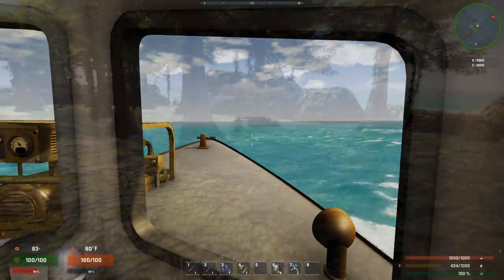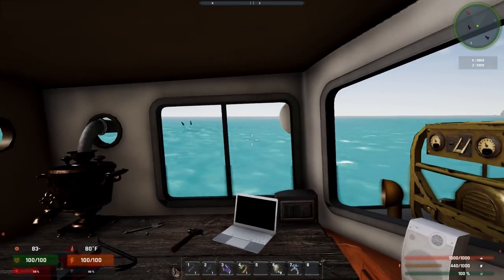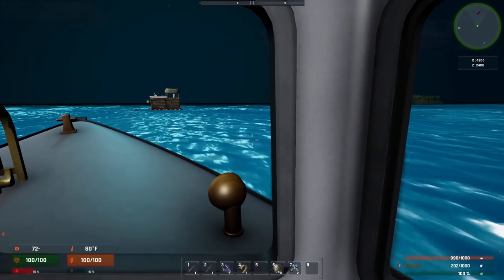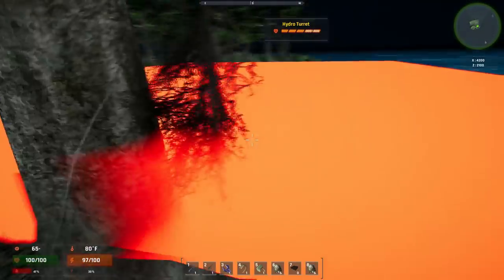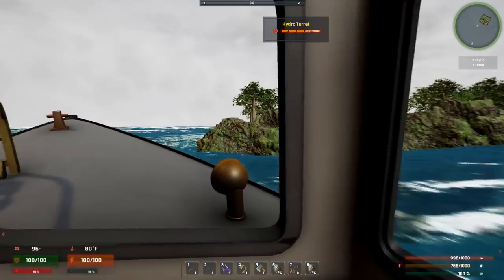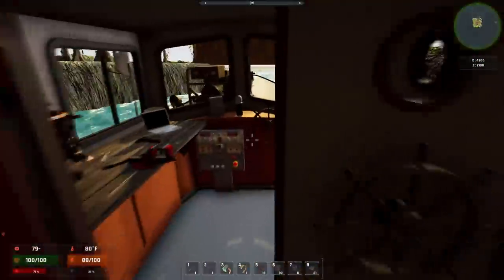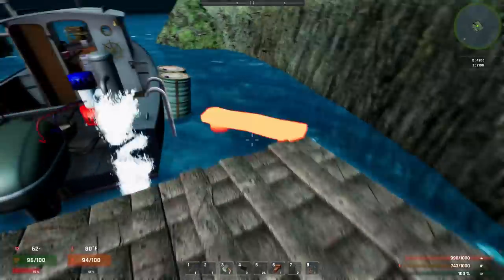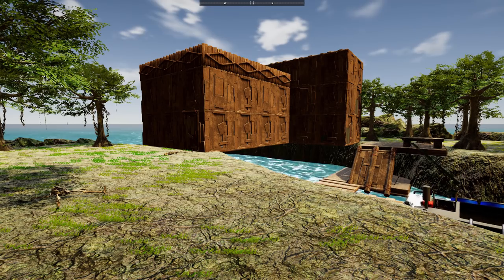CARNIVOROUS FLOATING ISLAND BASE! - Landless Gameplay [Ep 7] Early Access Gameplay & Update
Finding the Carnivorous floating Island and building a base in this Landless gameplay! This new update adds floating islands with carnivorous plants that will try to eat you. Where did this floating island come from?

About Landless Early Access Game:

"Survive, Craft, Build, Discover, Hunt, Salvage, Farm, and fight off pirates on the open ocean. Conquer the high seas in this post-apocalyptic water world where settlements are built and raided. Experience it all in Landless!

Experience a rich beautiful ocean filled with life and treasures… Immerse yourself in a dynamic weather system that directly affects the ocean and world around you. Survive the harsh elements. The ocean currents are constantly roaring and ripping, will you be able to tame Landless?

Explore a world filled with wild sea life, floating debris, aircrafts, watercrafts, and people. Use radar or sonar to detect objects from a distance. Encounter immersive events that can lead to rare loot. Meet new strangers, flotillas, and settlements. Will you engage in trade? Attempt to recruit? Or raid and pillage? Above and below, there will always be something exciting to discover and do!

Ever wonder how you came in possession of such a fine fishing vessel? Commandeering a boat from a pirate fleet was the only way to escape. It also didn't help taking a rare artifact from the pirate captain. Now there's a bounty on you by all pirates. Defend yourself as fleets of pirates will search and destroy. As your power and influence increases so will the desperation of the pirates.

Procedurally generated ocean allows random events, objects, people, flotillas, and settlements to give a custom created world every new play. Even as you venture out watch as the world forms around you, bringing new and unique challenges."